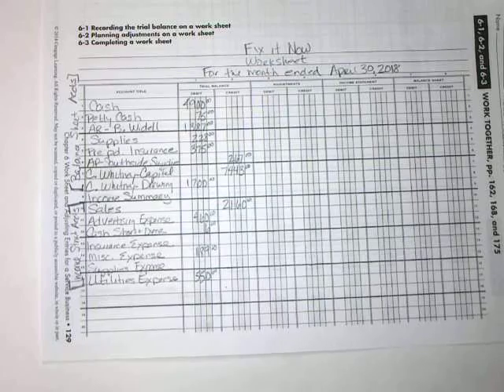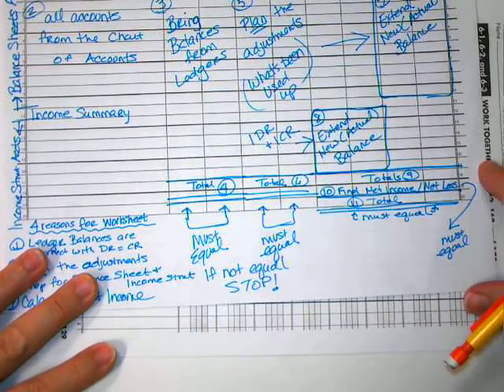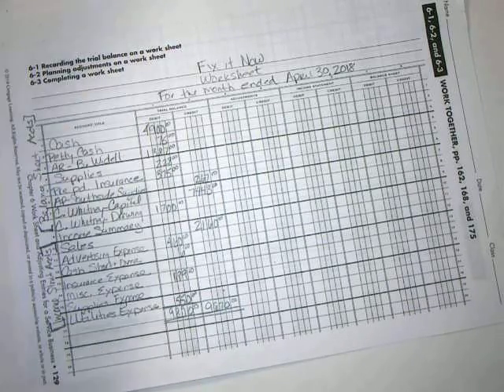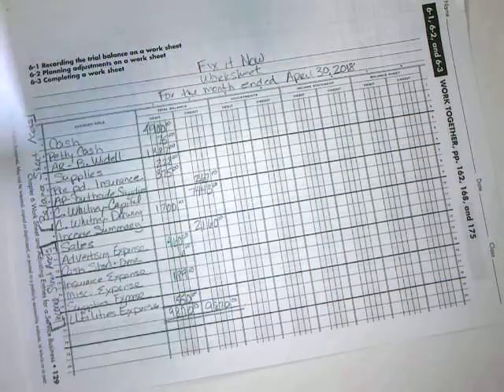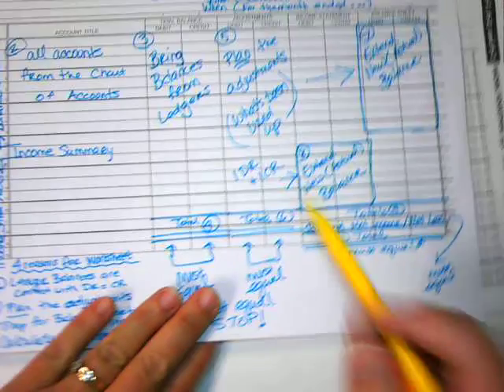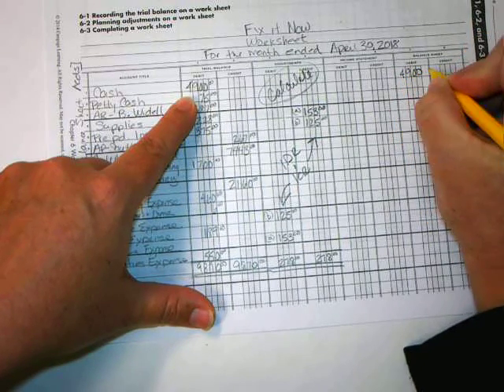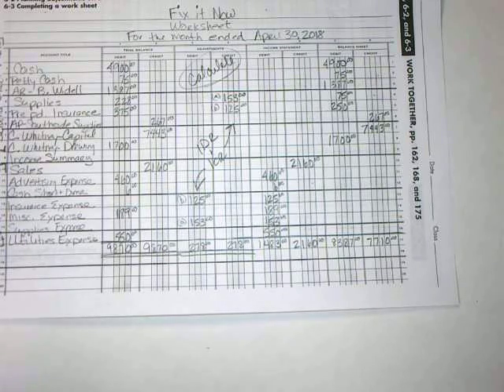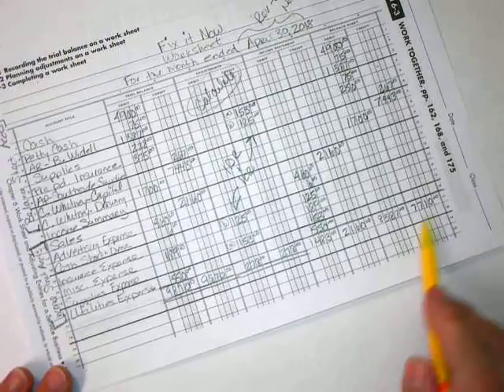A1 WT 6 1 6 2 6 3